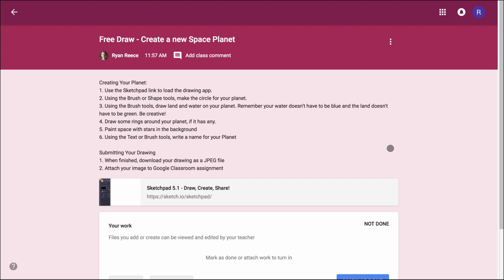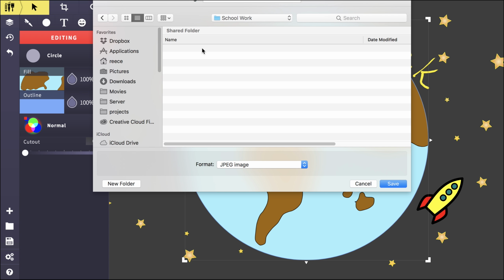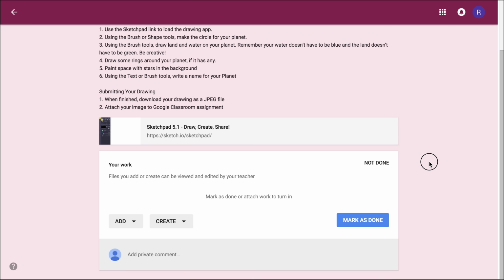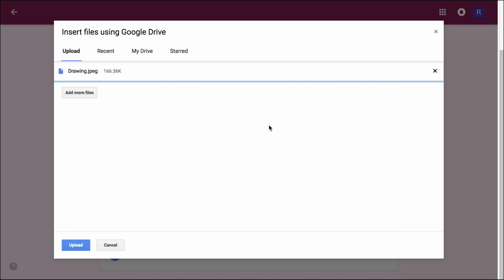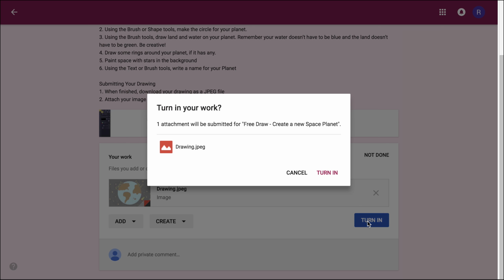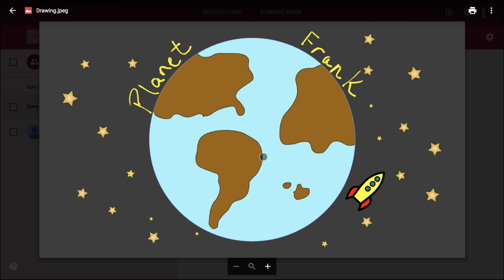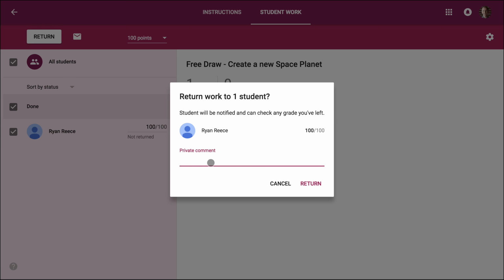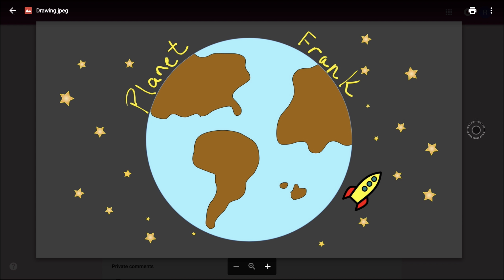Students Submitting Work Made with Sketchpad to Google Classroom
In this video we learn how students can submit their artwork made with Sketchpad to Google Classroom.

"Little Idea"